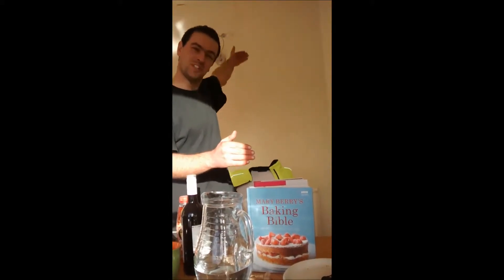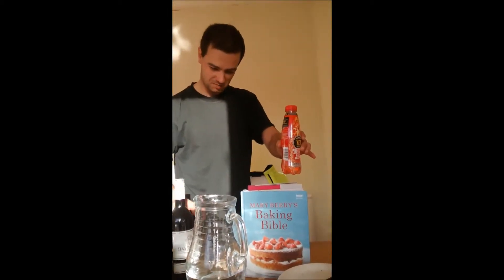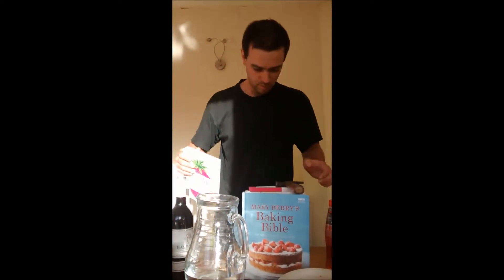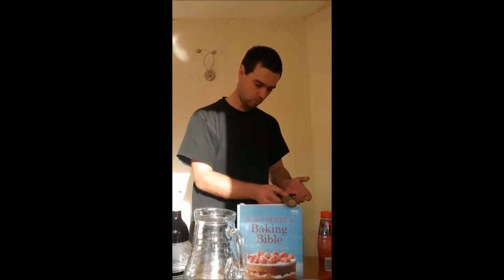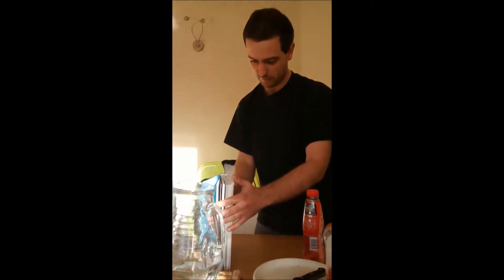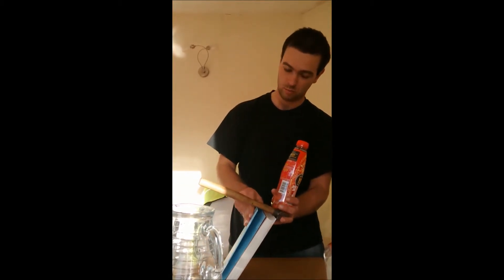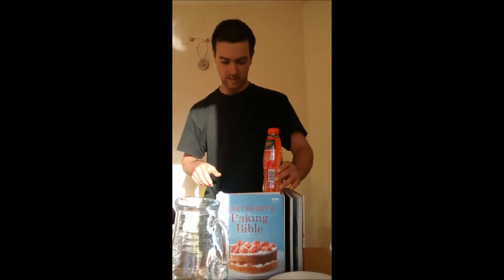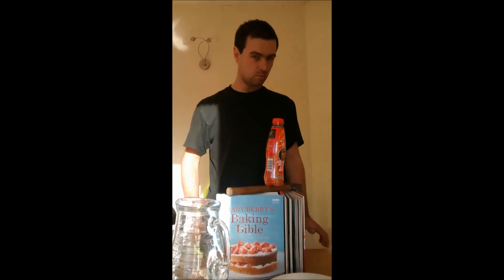My Structual Analysis of our Chimney Removal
Gallows Bracket or Universal Beam?